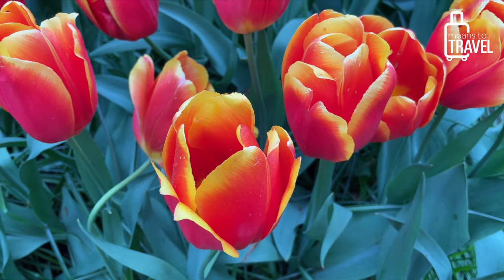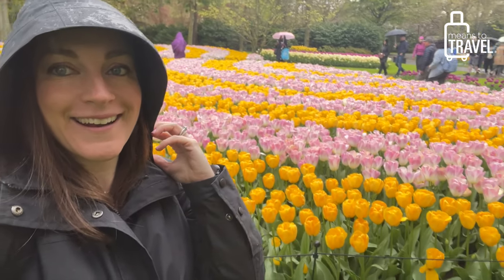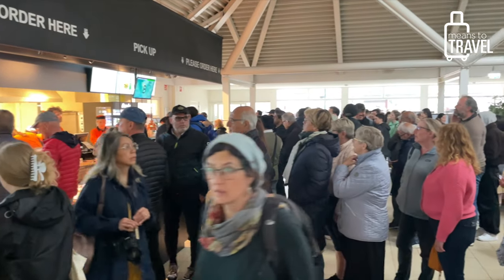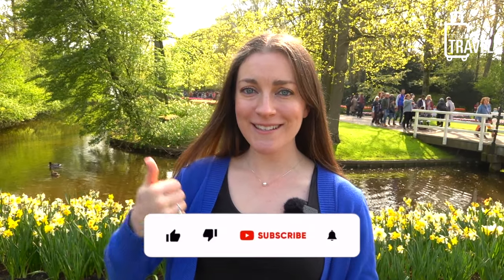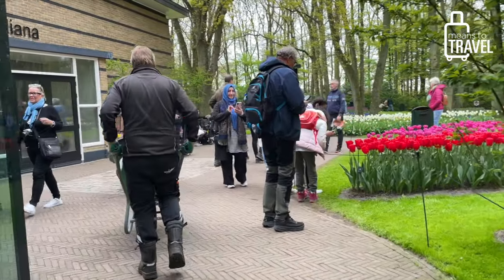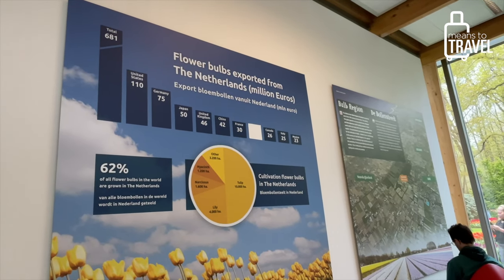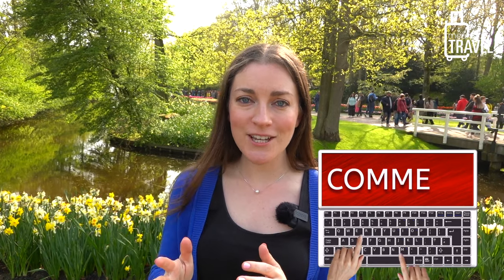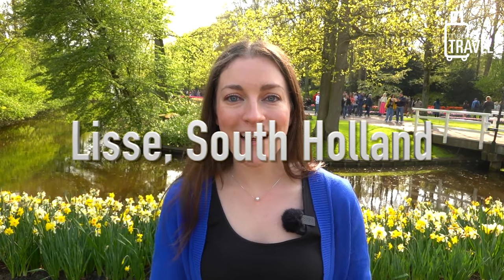Visiting Keukenhof Garden: 10 PRO TIPS For Your Dutch Tulip Garden Daytrip! 🌷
Visiting Keukenhof Garden to see the world-famous Dutch tulips was SUCH a fun bucket-list daytrip for me and Derek last year!!!

Since I had been wanting to go for years, I did A TON of research in advance for this video in order to ensure we had the best visit.

As a result, today I’m sharing my TOP 10 TIPS for visiting Keukenhof - no matter which year you decide to visit!

But if you’re one of the two million folks who will be venturing to the famous garden this spring to see the colorful tulip fields…be sure to watch this video before you go!

Hope you enjoy! Cheers and happy travels!

-Eliz
Means To Travel Founder

==In Studio==

- Lavaliere Microphone Rode Wireless Go II

- External Boom Microphone

==Vlogging==

- Iphone 12 Pro

- GoPro Hero 10 package

- Rode Wireless Go II

The Ultimate Amsterdam Travel Guide: 10 Vital Tips for Tourists!

London Travel Vlog ◆ Touring Covent Garden, Tower Bridge, Skygarden, St. Paul's, & Riding The Tube

How To Spend A Long Layover In London ◆ Flying From Chicago To Paris ◆ Derek's Epic Travel Day Vlog!

Follow Me To London! ◆ Chicago To London Travel Day Vlog ◆ Flying Aa Coach + Riding The L & The Tube

◆  Derek’s Photography